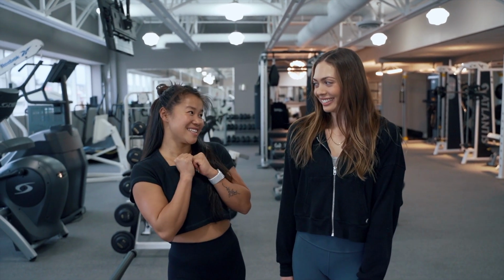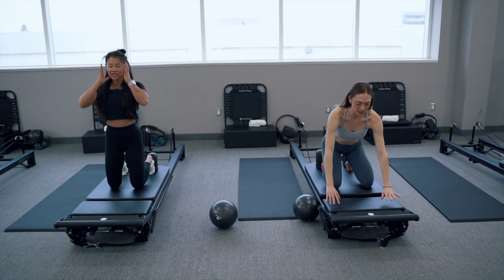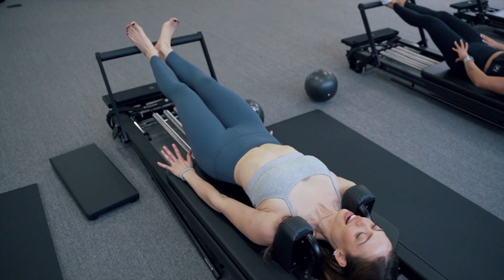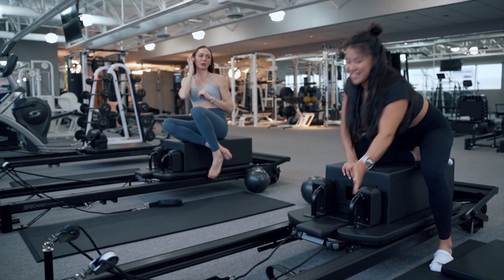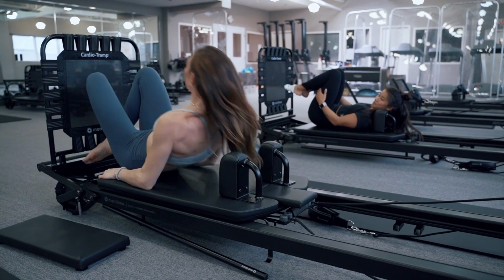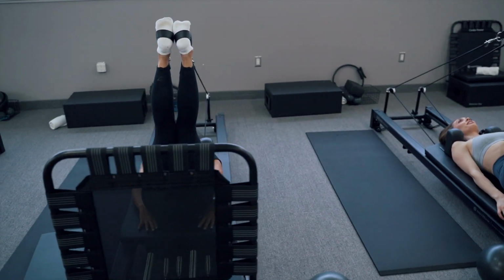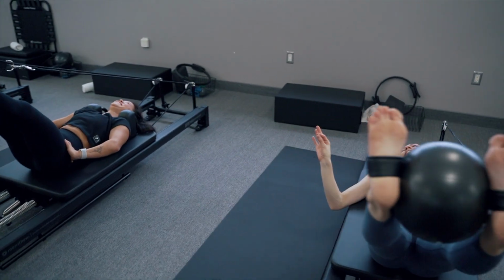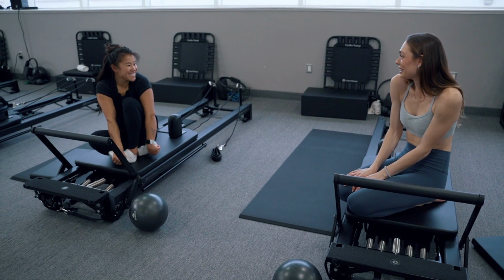Do I Even Workout???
First time trying pilates and let me tell you it was humbling!!

If you're from the GTA I highly recommend checking out Functions Studio located in Newmarket! Sami is an extremely talented teacher and the studio is beautiful!